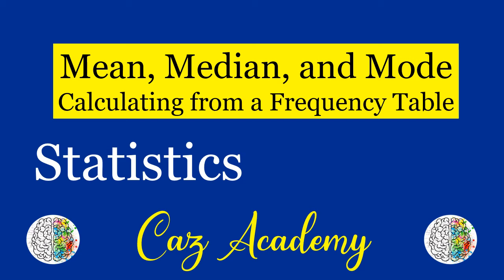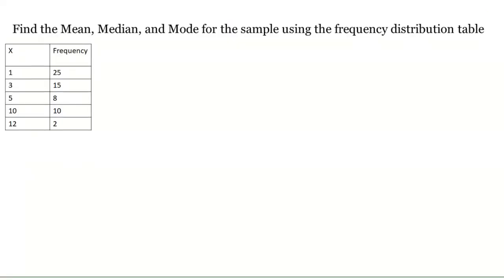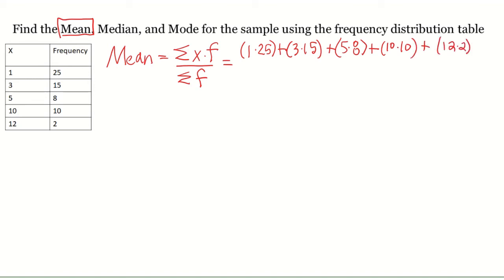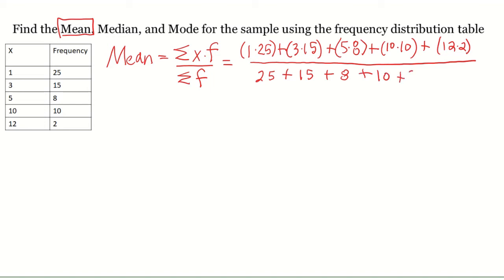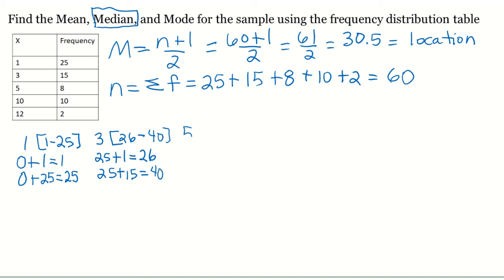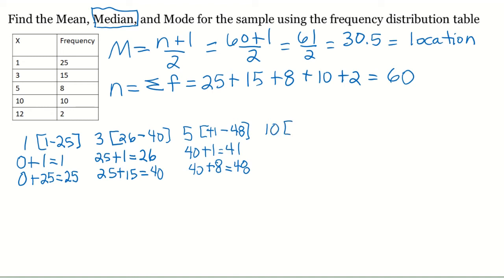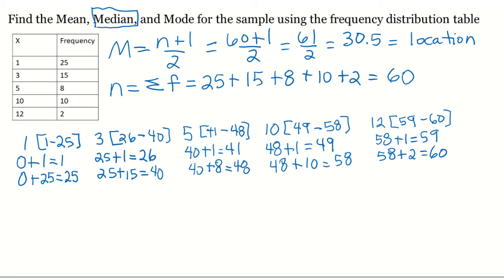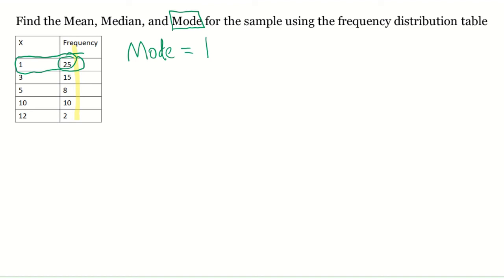How to Calculate the Mean, Median, and Mode from a Frequency Distribution Table - Statistics - Math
How to calculate the Statistical Mean, Median, and Mode from a frequency distribution table. The mean, median, and mode are Descriptive Statistics for the measures of the center of the data. Statistics Tutoring Series by Caz Academy. Statistics Chapter 2 Descriptive Statistics.

CAZ ACADEMY WORKBOOKS, JOURNAL NOTEBOOKS, AND PLANNERS:

JOURNALS:
Nurses Are Angels In Disguise: Nurse Journal | Nurse Notebook 8.5 x 11

Journal: Heart and Brain Journal | Medical Professional Journal 8.5 x 11

PLANNERS:
Success Planner: Weekly To Do List Notebook | Undated Weekly Planner | To Do List Notebook 8.5 x 11

Plan For Success: Four Year Monthly Planner | Undated Monthly Planner with To Do Lists

You Only Have To Brush The Teeth You Want To Keep: Monthly Weekly To Do List Planner | Undated Monthly Weekly Planner | To Do List Notebook 8.5 x 11